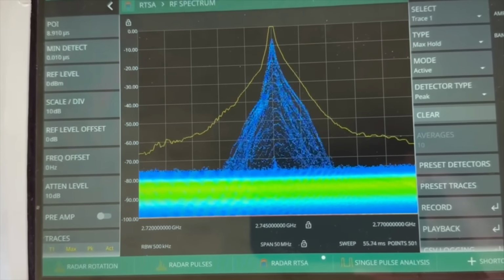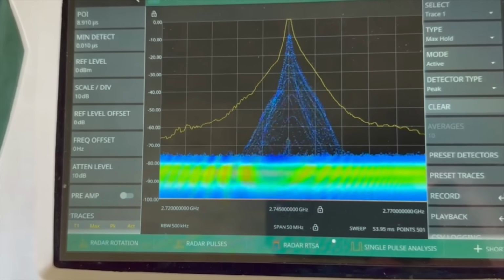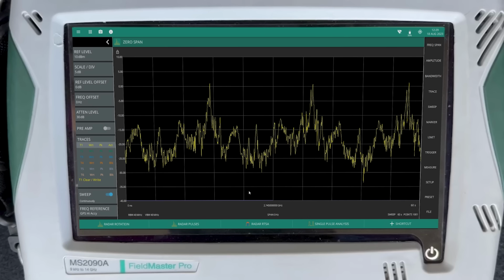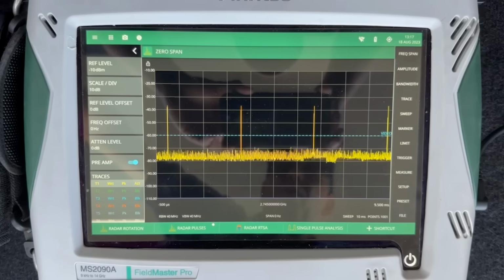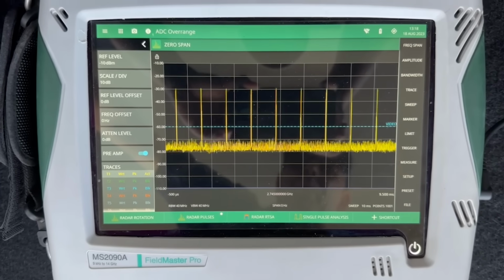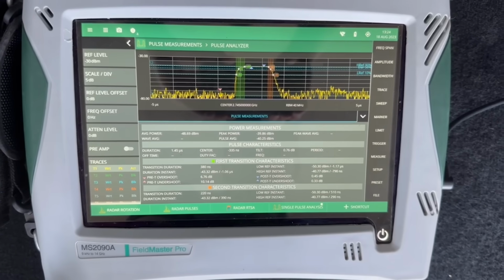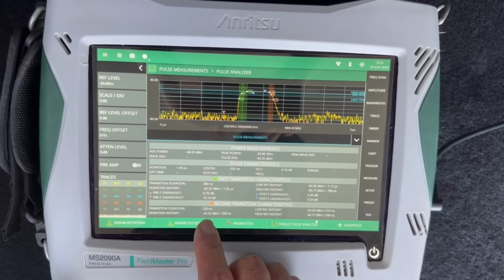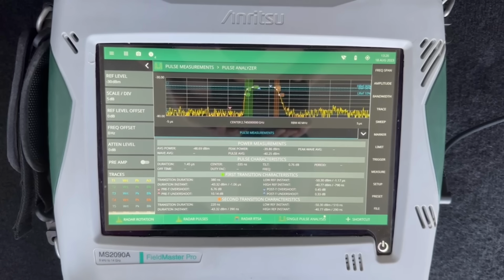Analyzing Pulsed Radar with the Field Master Pro Spectrum Analyzer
This video highlights how to use the Anritsu MS2090A Field Master Pro with the pulse analyzer option to make measurements on a pulsed radar. The video is made at the Mount Umunhum NEXRAD weather radar site using live signals. Highlights include using the RTSA to show the radar transmitting in real time, then zero span measurements to capture the pulse train. The pulse analyzer option is opened to enable detailed measurements, including pulse rise and fall time, pulse width and pulse power.